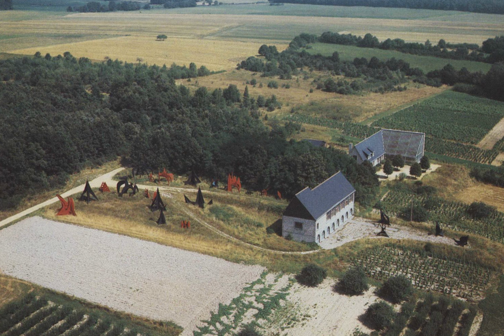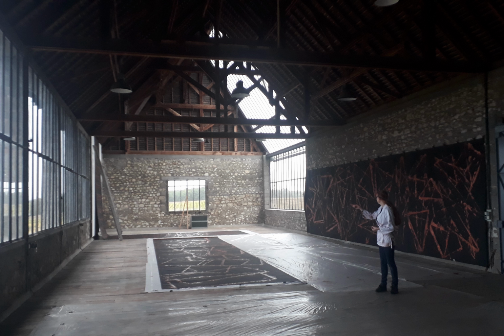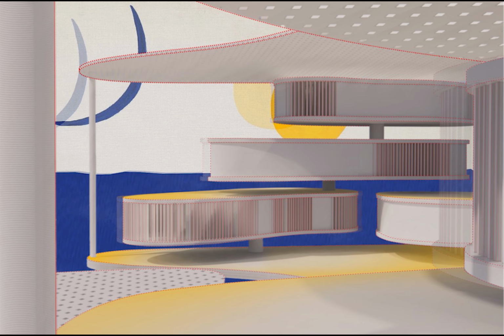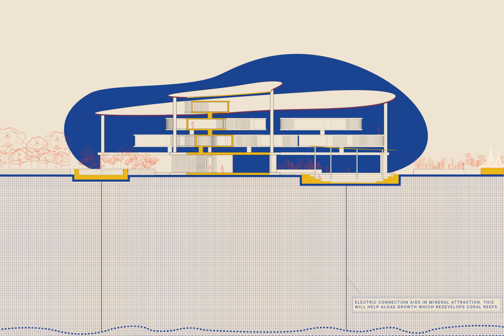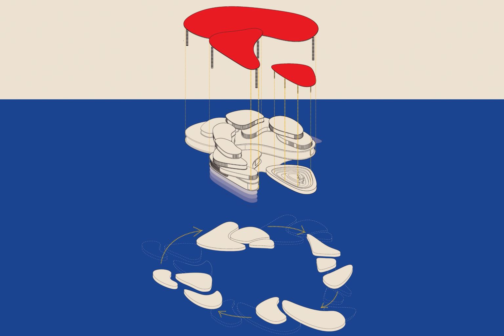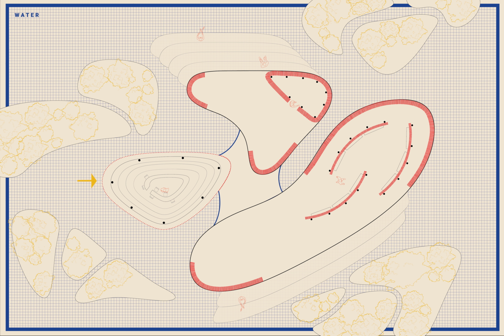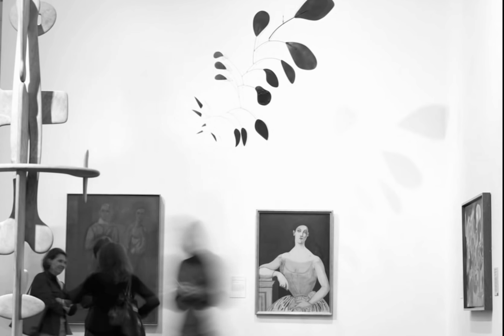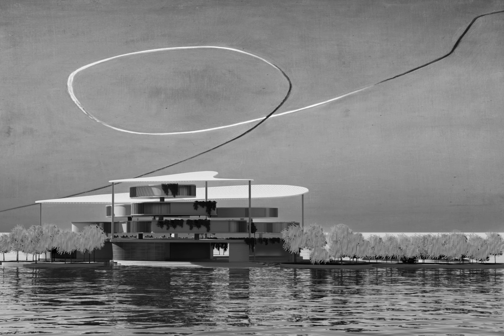Awarded project: Calder’s Mobile Retreat, by Daley Hall